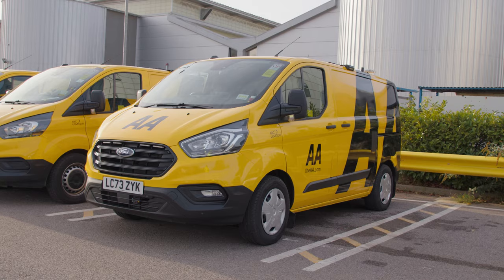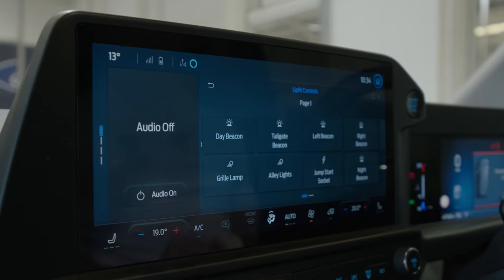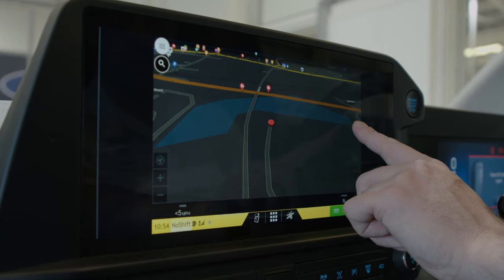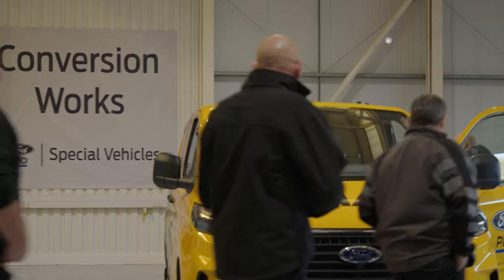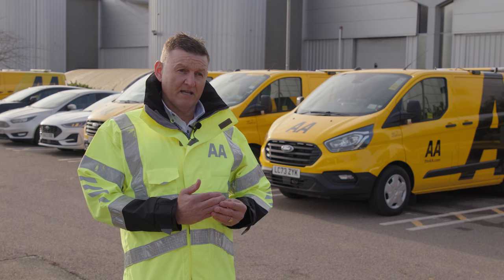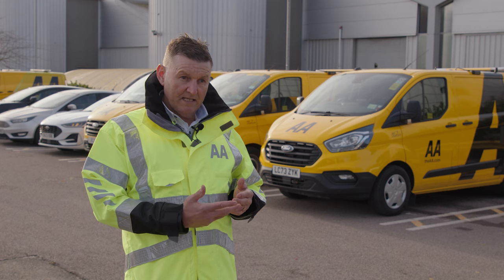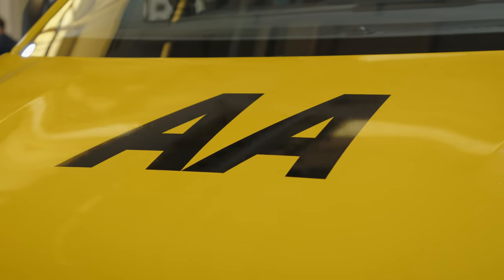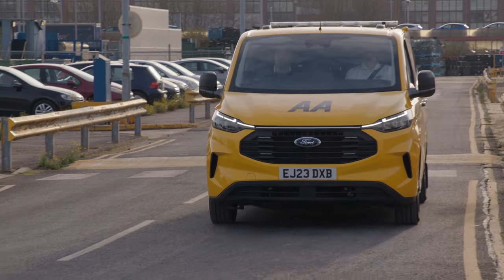Ford Pro & The AA – Conversions Go Digital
Discover how @TheAA is readying their fleet of 700 Transit Custom vans with digital upfits from Ford Pro Special Vehicles so The AA's dedicated patrols can deliver better round-the-clock help for their customers.

The AA's new vans are packed with Special Vehicles' latest innovations, developed hand-in-hand with our customers for better functionality, a seamless user experience and supporting increased safety when patrols are out on the roads.